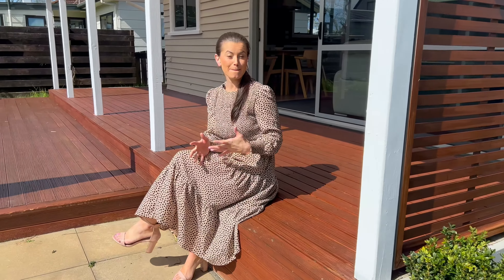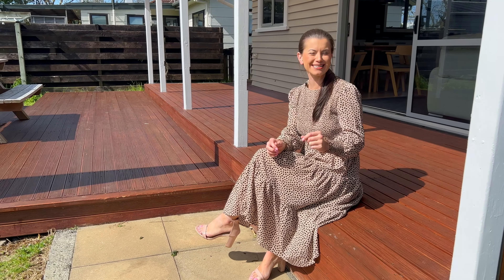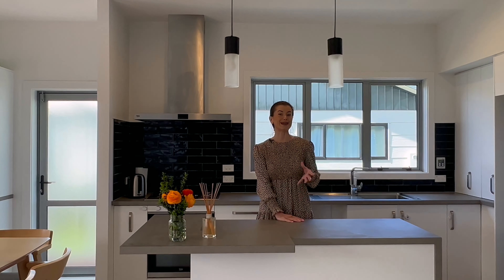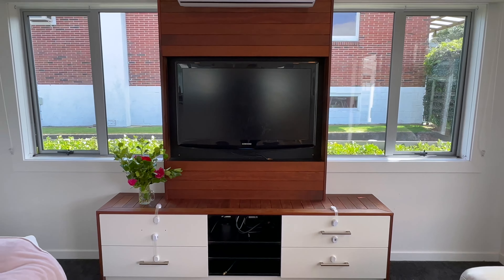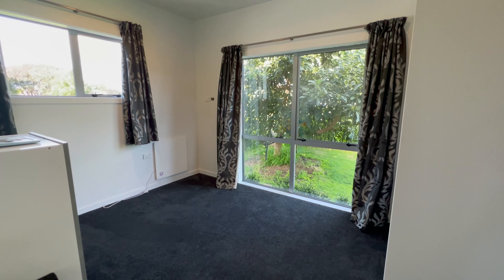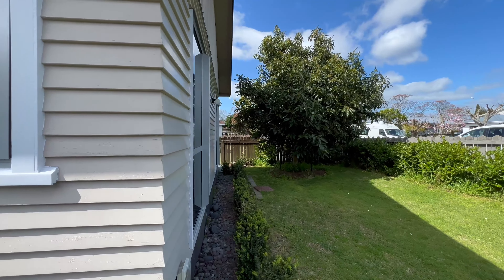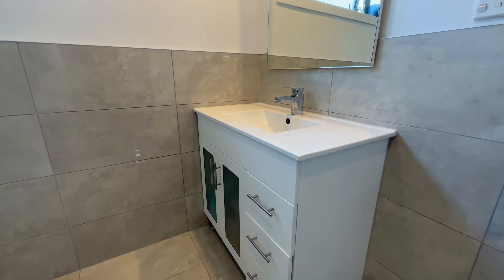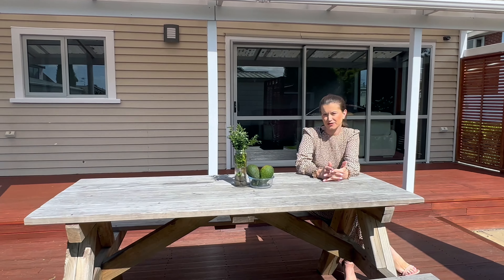*SOLD* 21A Oban Road, Greerton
Its birth certificate may date back to the 1940s but other than the tradition of sound building practices, there is little that remains of that era. A 2.7m stud, double glazing and a recent renovation have definitely wound back the years on this adorable weatherboard home which is now punching well above its weight.  A new roof, carpet and modern kitchen and bathroom are likely more than you dreamed of securing in this price range, yet here they are! Built-in furniture in the living room creates a feature statement whilst offering additional storage and all bedroom wardrobes are doubles with customised racks and shelving. Entertaining couldn't be easier than waltzing out from the open plan kitchen, dining and living and straight onto the undercover deck. No more early wake up calls to ensure a hot shower as a Rinnai gas hot water system is just another of the upgrades this home enjoys. So too with the DVS system, heat pump and automatic garage door - is there anything on your wish list that hasn't been ticked off? Well how about the large avocado tree in the front garden - breakfast of smashed avocado on toast anyone? Tempted?